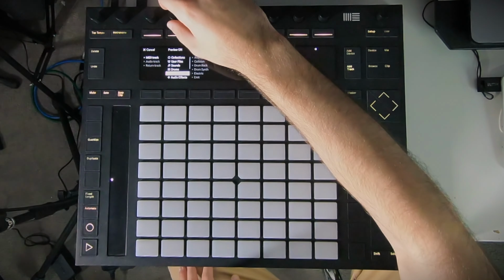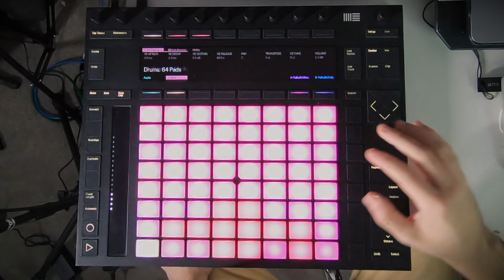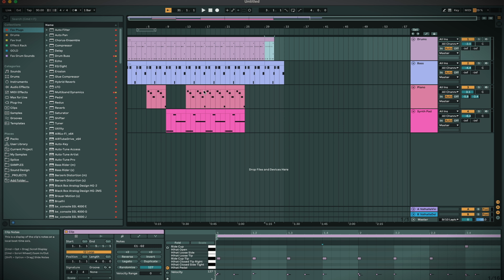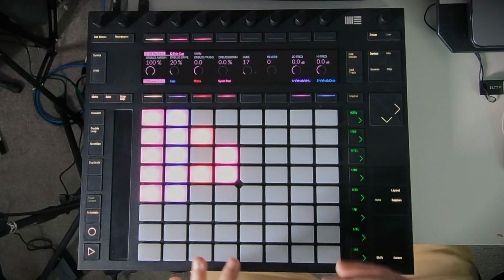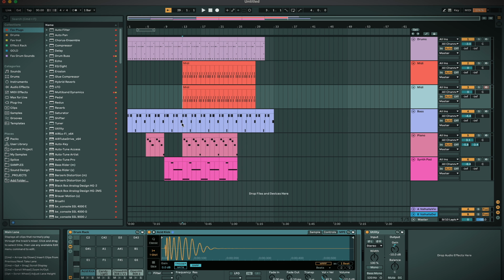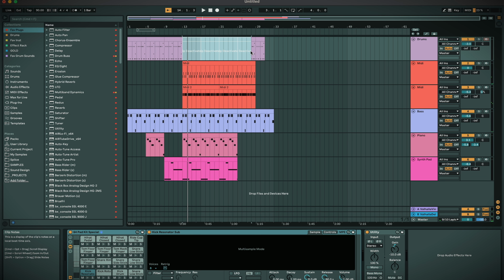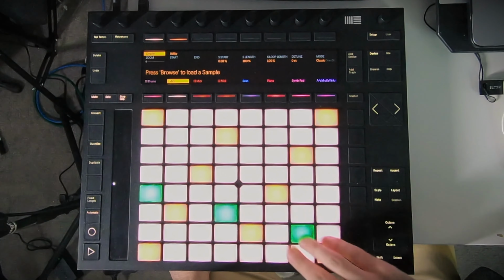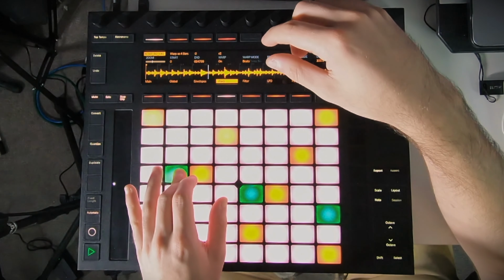Mastering Ableton Push 2: Tips and Tricks for Beat-Making and Music Production | 2023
Apologies for the sniffles, the winter season has me struggling! In today's video, we'll be breaking down how to get started making beats on the Ableton Push 2. We will check out recording MIDI clips, navigating the Push as well playing with a few plugins and samples. Hopefully by the end of this you should have a better understanding of how to move around the hardware. Thanks for checking out this video!

⏰ Timestamps ⏰
0:00 Intro
0:55 Getting Started
2:30 Laying Down The Drums
3:31 Adding a Sub Bass
4:22 Adding Piano
5:34 Adding Effects
6:19 Adding a Synth Pad
7:50 Arranging With the Push
12:00 Changing Up The Drums
15:41 Using the Sampler with Push
16:48 Outro